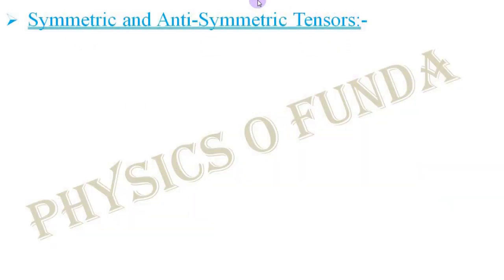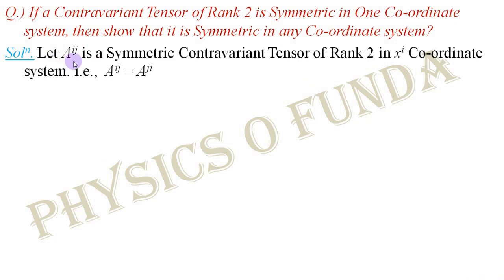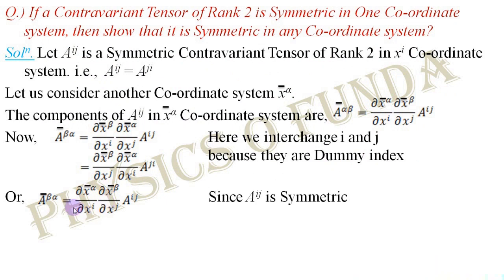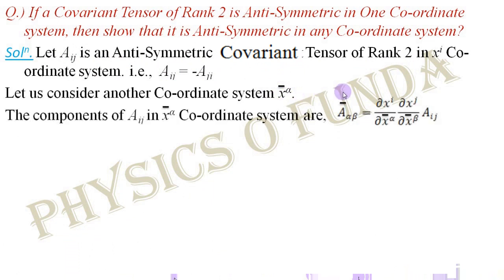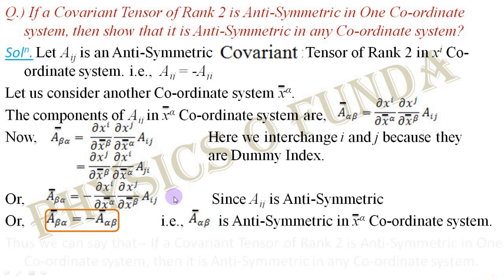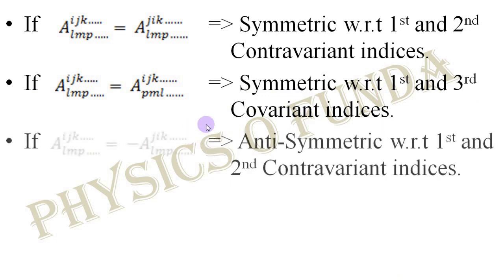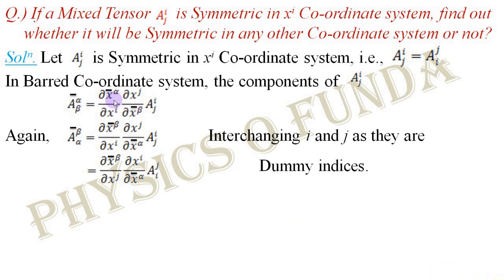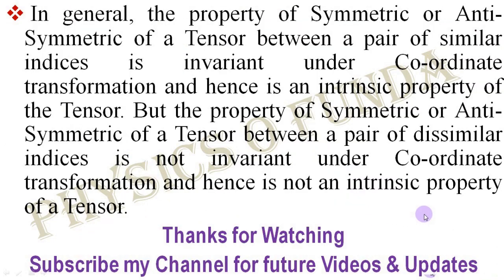Tensor Analysis (Lecture 8) ।। Symmetric and Anti-Symmetric Tensors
This is the 8th video from Tensor Analysis. In this video we discussed about Symmetric and Anti-Symmetric tensors and also find the Invariance of Symmetric Tensor as well as Invariance of Antisymmetric Tensor. We also cover the definition of symmetric tensor of rank 2 and antisymmetric tensor of rank 2. Further we discuss about symmetric tensor properties and symmetric tensor algebra. What is the meaning of antisymmetric tensor in physics --- is clearly discussed in this video.